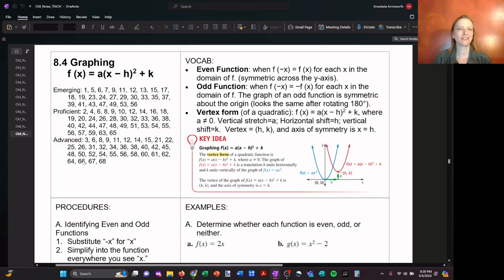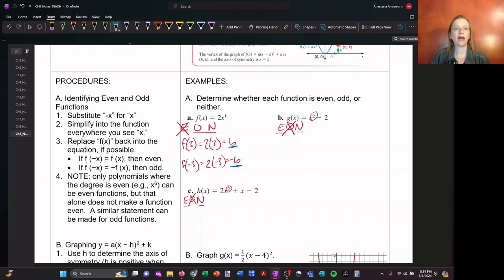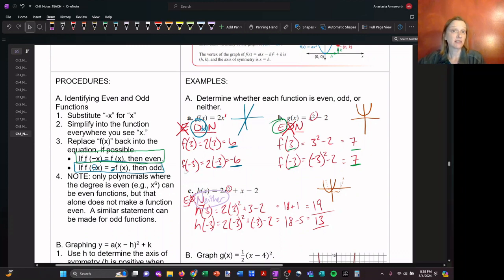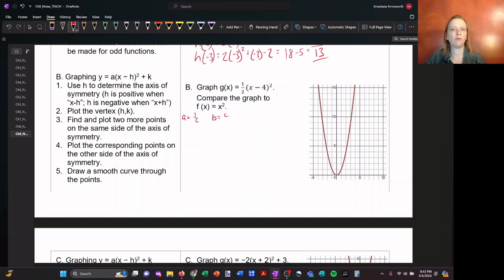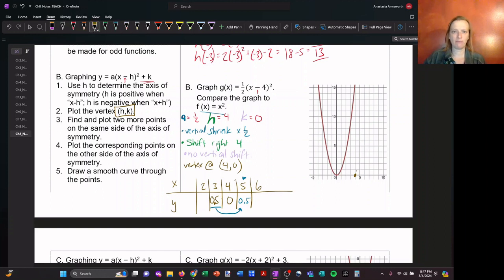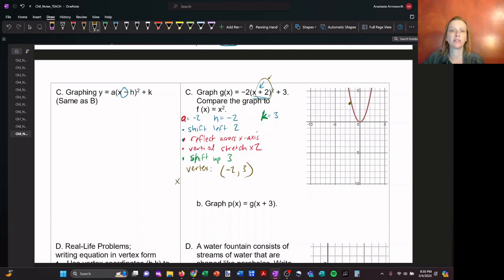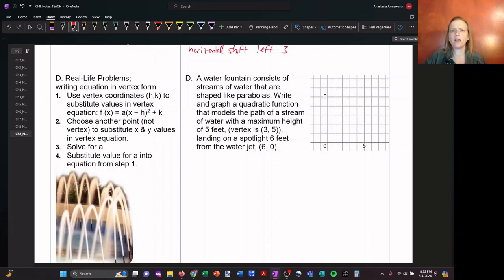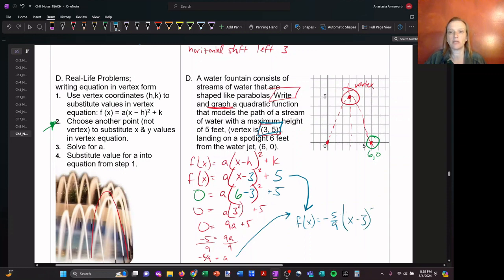8.4: Graphing f(x) = a(x - h)^2 + k (vertex form)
Corresponds to notes for Big Ideas Math Algebra 1, topic 8.4: Graphing f(x) = a(x - h)^2 + k (vertex form)